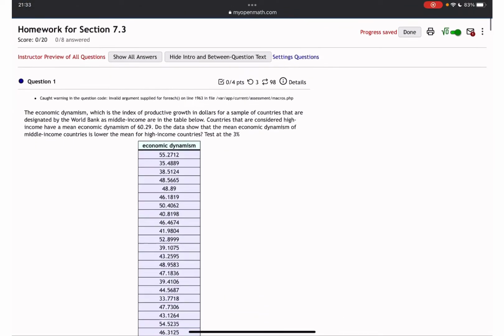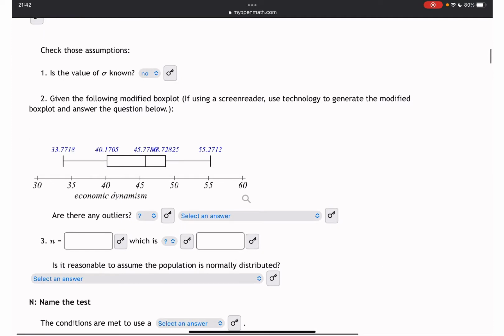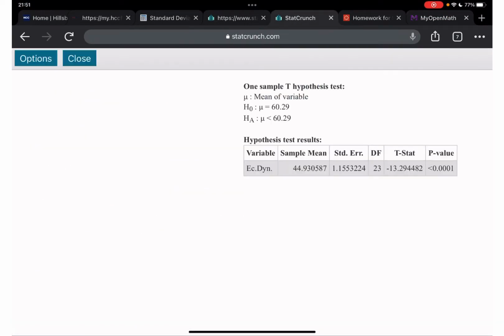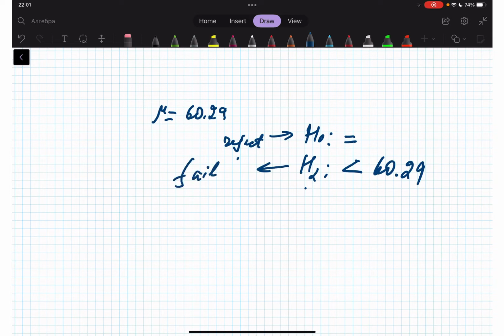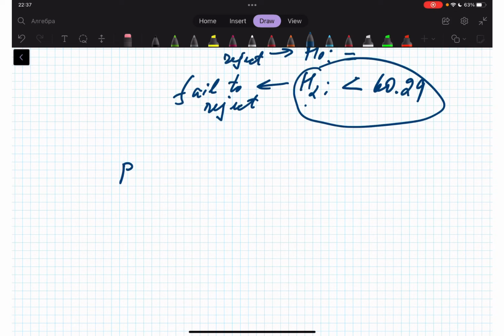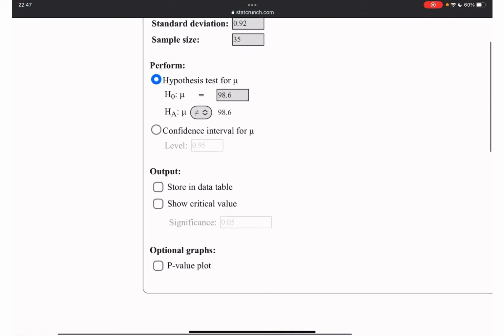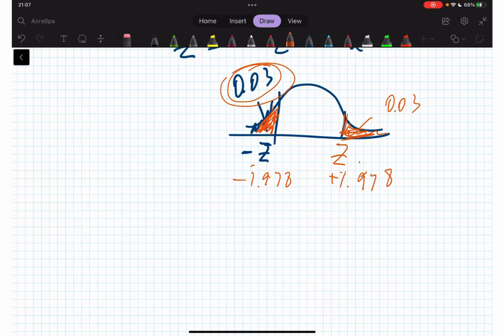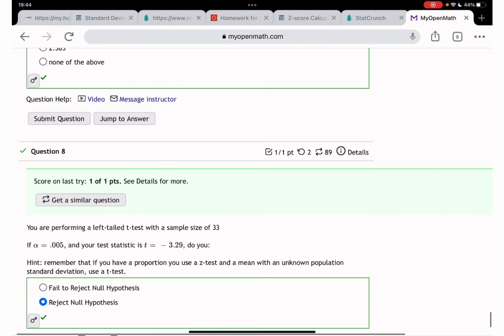Statistics_ H: Homework 7.3